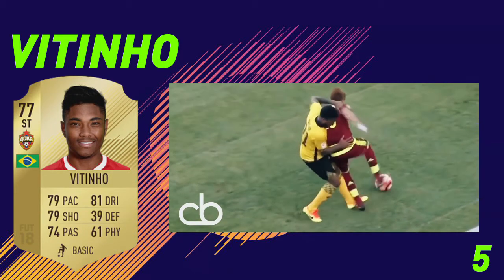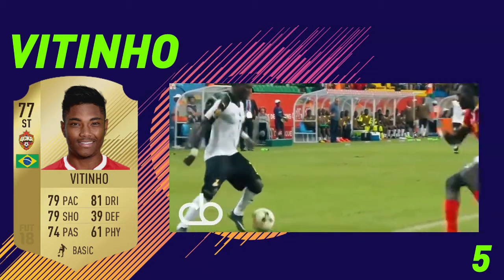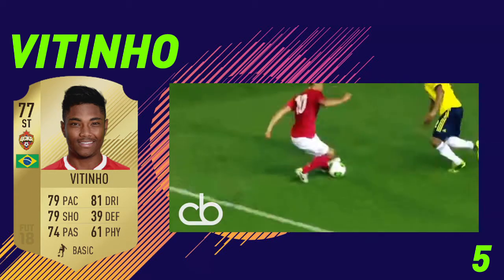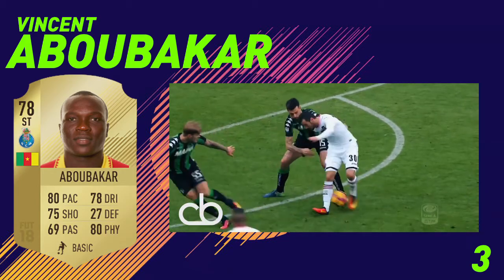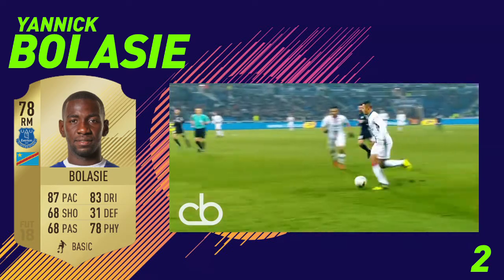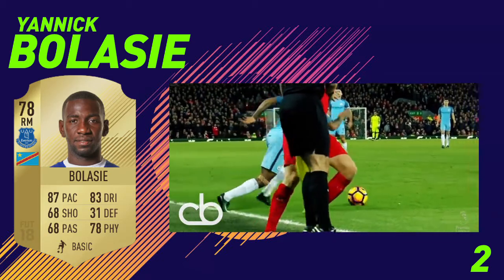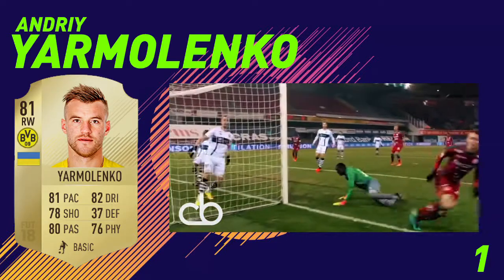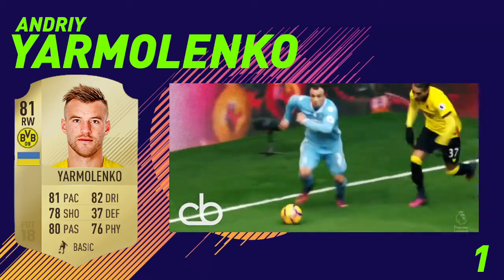FIFA 18: BEST STARTER 5 STAR SKILLERS!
In this video i show you 5 five star skillers who i think will be cheap but also overpowered at the same time.